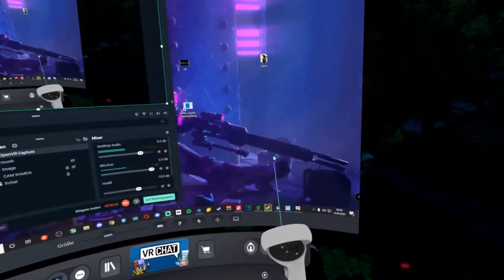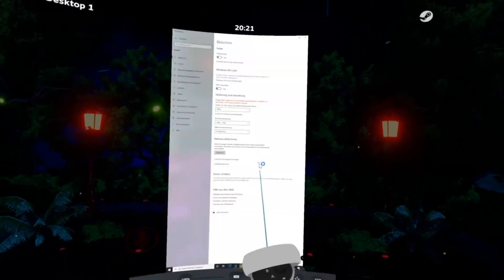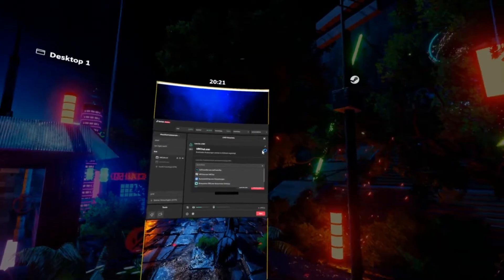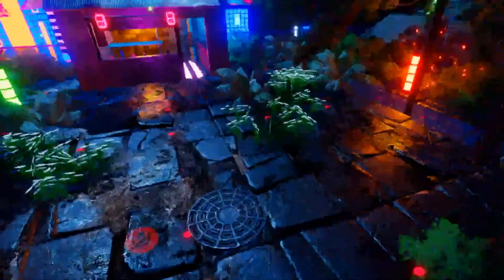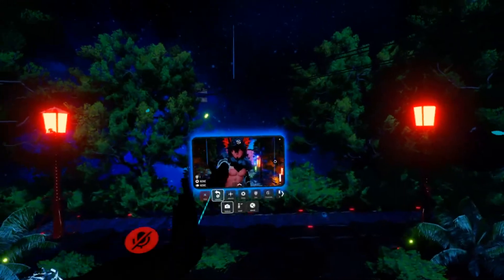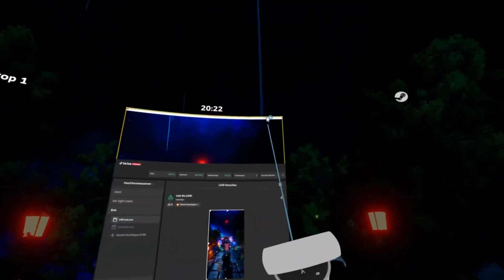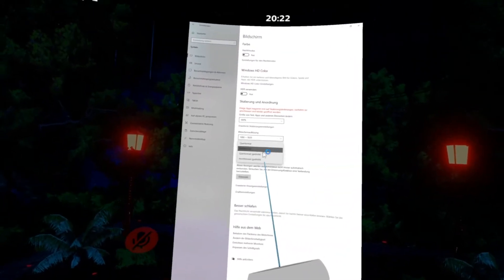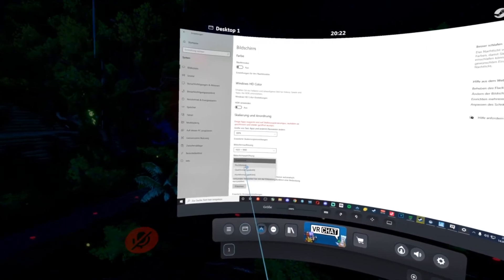stream on tiktok with vrchat